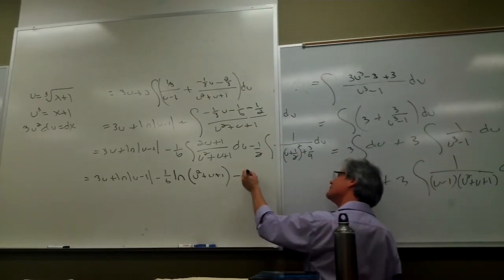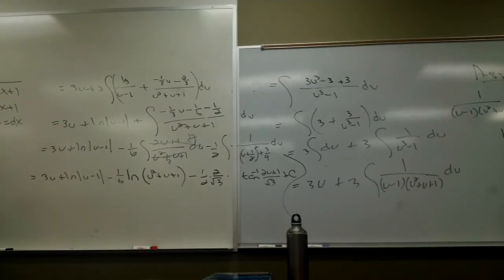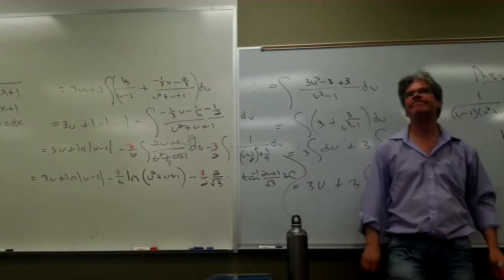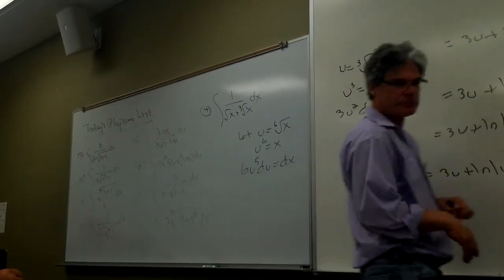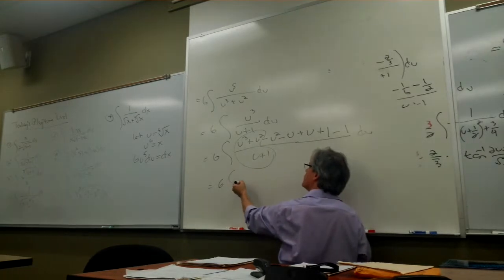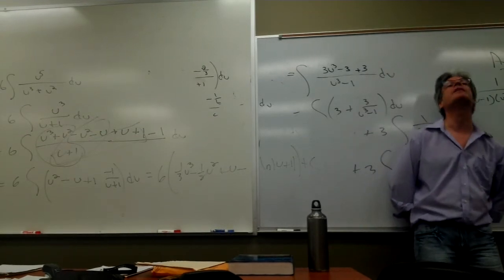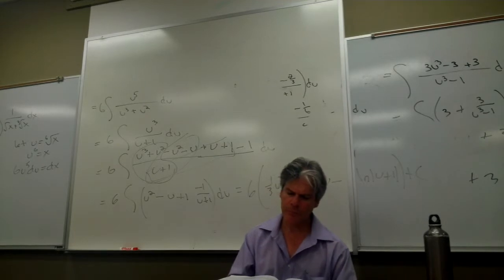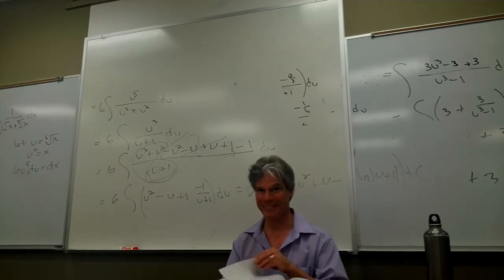math 31 7 5 part 2